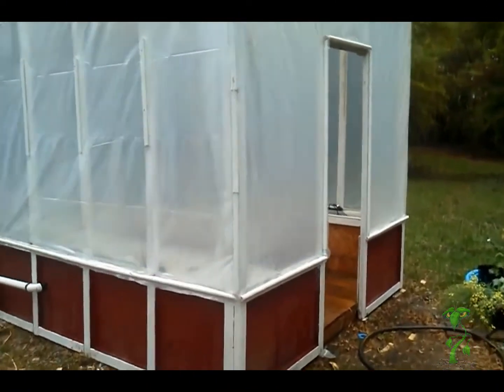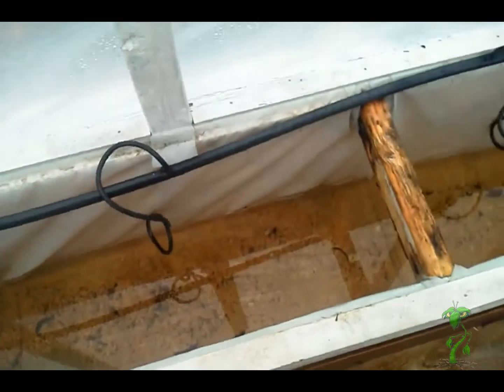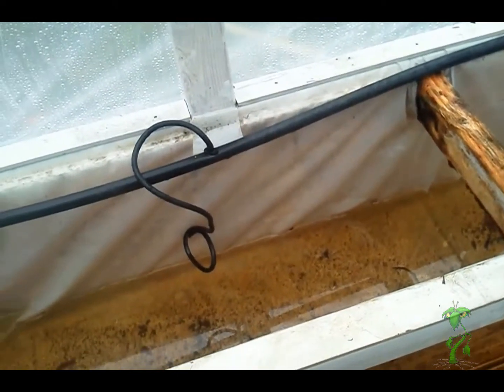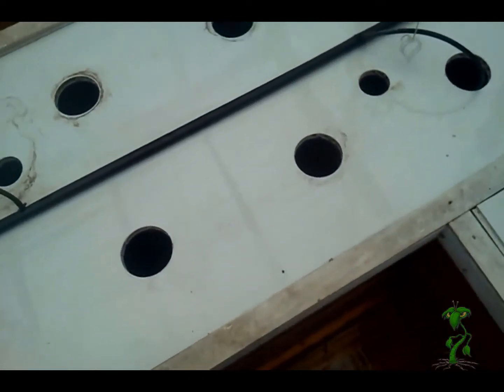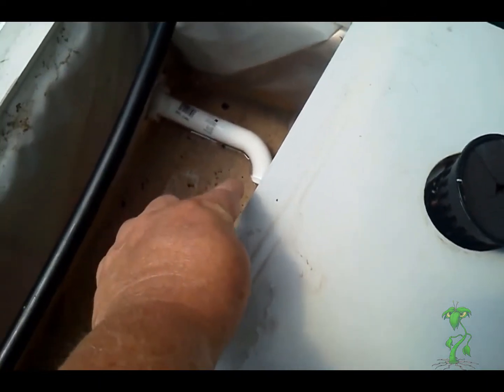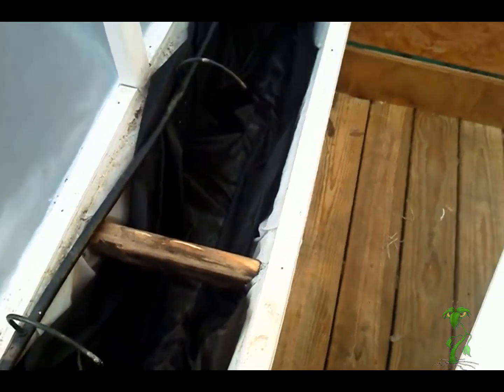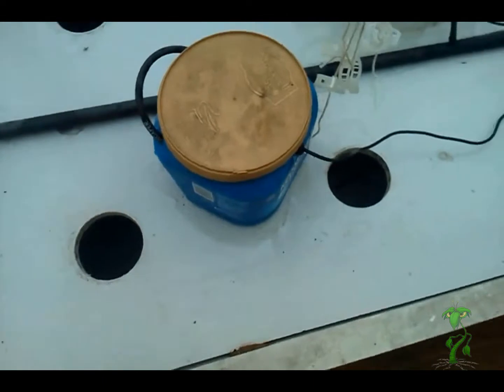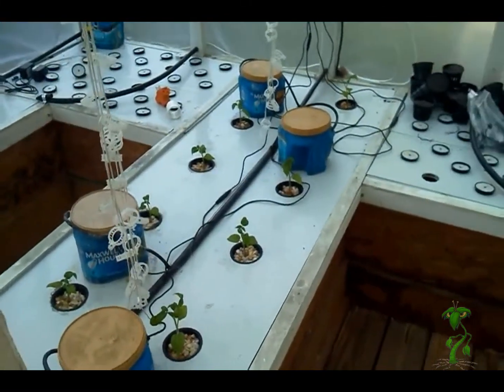Fogponics / Dutch Bucket Setup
Here is my Fogponics / Dutch Bucket Setup. This has been a fun system. I've learned a lot. I order to get the most out of the fogponics portion, I have to reduce the depth of the sections. Filling the bottom with perlite, was the best option.